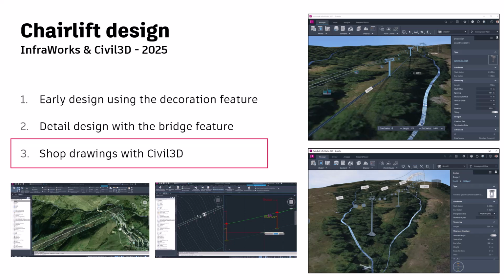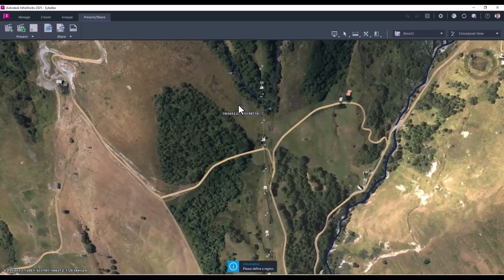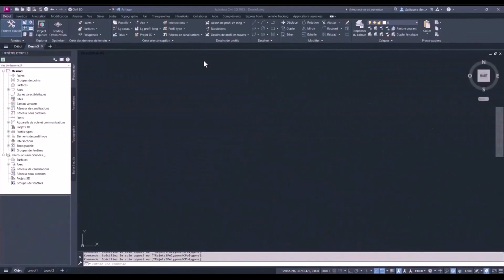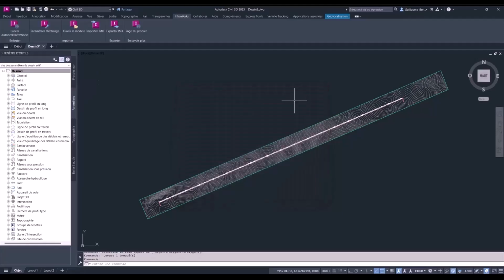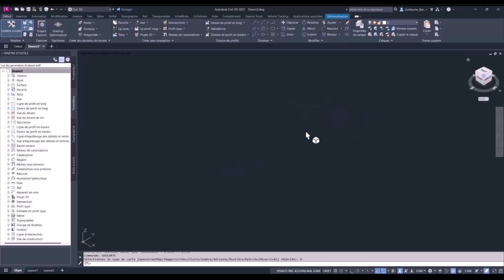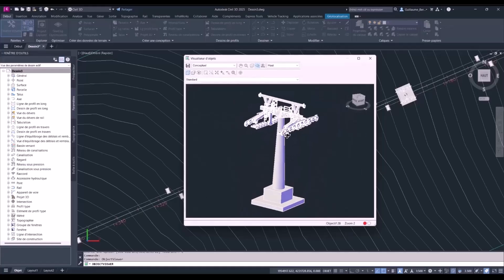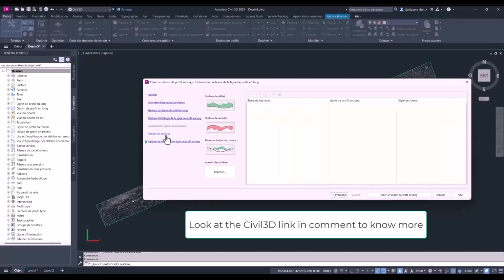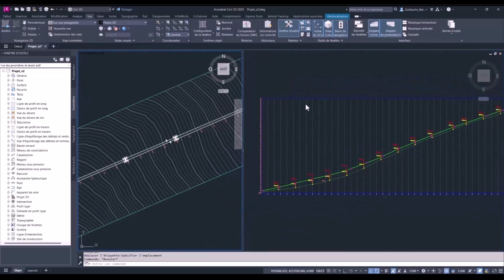3 - Shop drawings with AutoCAD Civil3D from InfraWorks project ( IMX )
How to design chairlift and gondola lift with InfraWorks & Civil3D ?

0 - Introduction to InfraWorks for chairlift design
1 - Early design using the InfraWorks decoration feature
2 - Detail design with the InfraWorks bridge feature
3 - Shop drawings with AutoCAD Civil3D from InfraWorks project ( IMX )